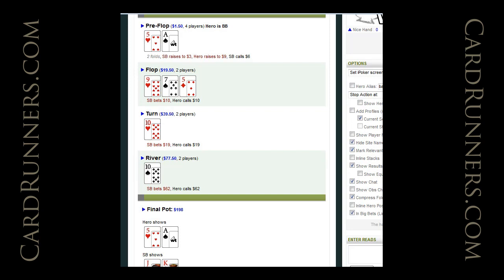Balbomb Yellow Tag Series: Part 3, CardRunners 02.21.14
Balbomb
Yellow Tag Series: Part 3

In this series, Balbomb reviews interesting hands that he marked with a 'yellow tag' while playing a session. In part three, Grant expands on the 'hero call' versus 'showdown bluff' debate. Then he moves on to outlining basic Reg strategies as the three-better and the three-bet caller and how to combat these with more creative moves.